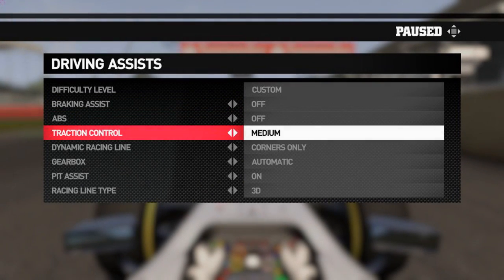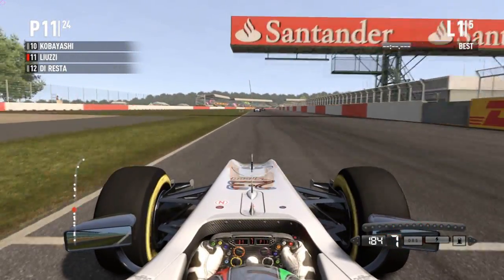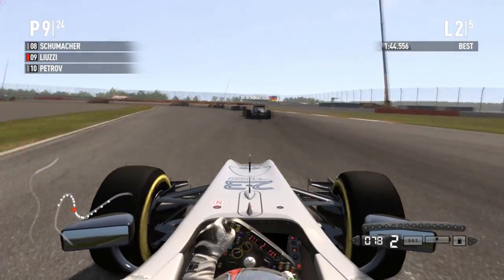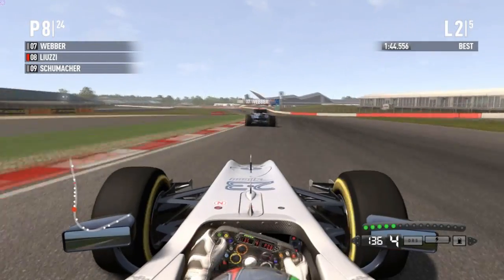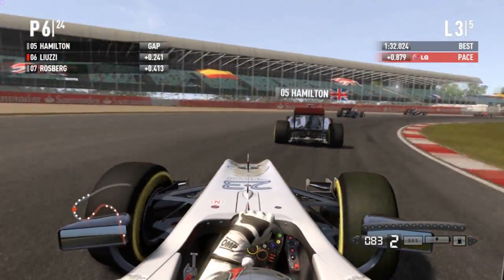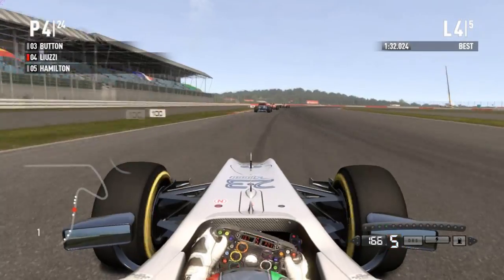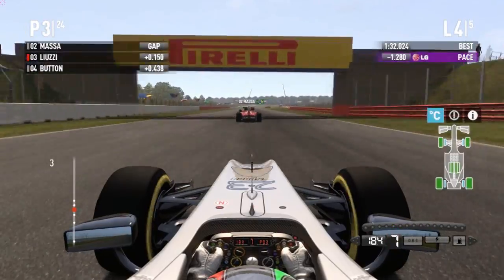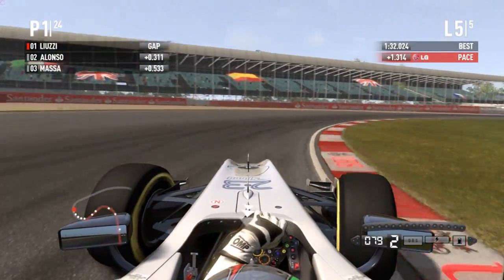[PC] F1 2011 Commentary #2